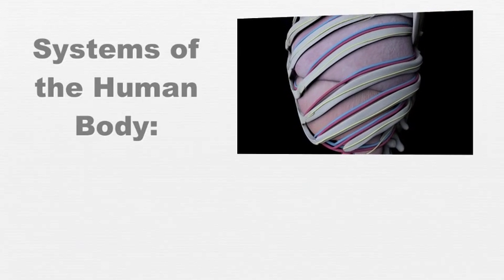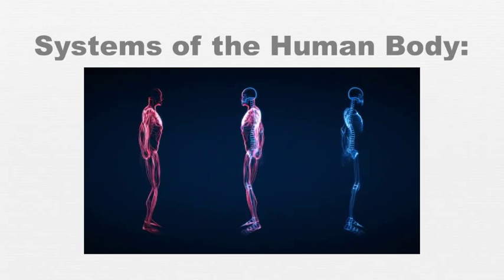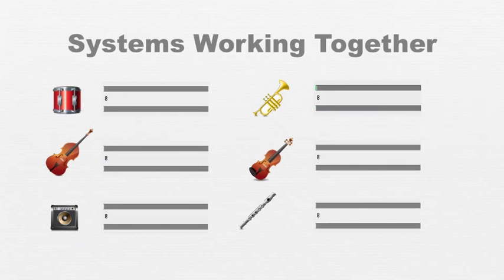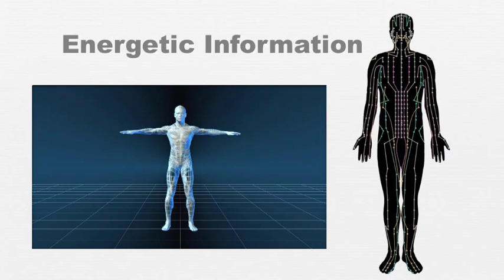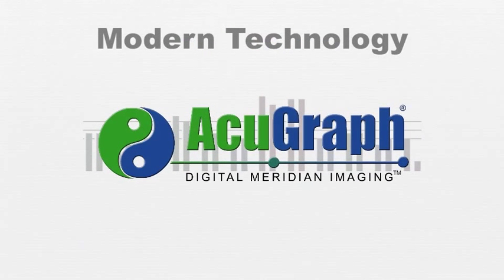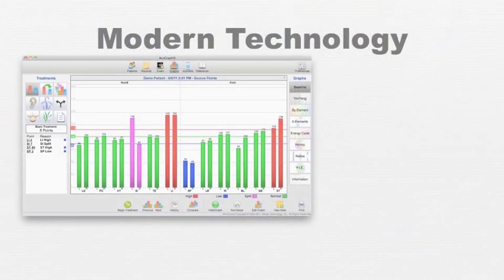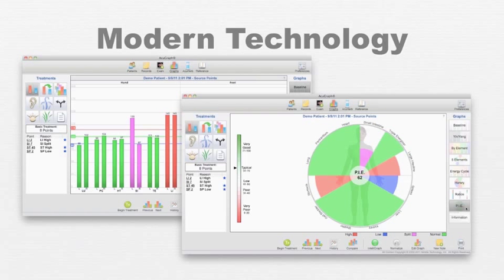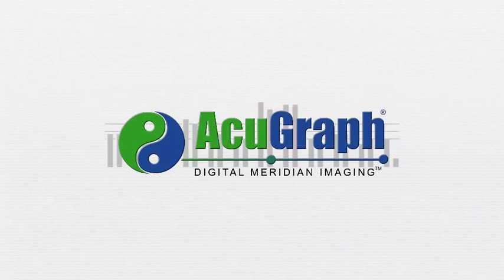AcuGraph: Systems of the Human Body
The human body is made of various systems, each doing a specific job and working together to promote health. When one of these systems is not coordinated properly, the result is poor health, disease or even death. For thousands of years health professionals have understood that these systems are controlled and coordinated through the Meridian system. Modern tools allow us to test this meridian system to find the underlying problems and failures of the systems of the body. Early detection and treatment can prevent pain, discomfort and other potential problems.